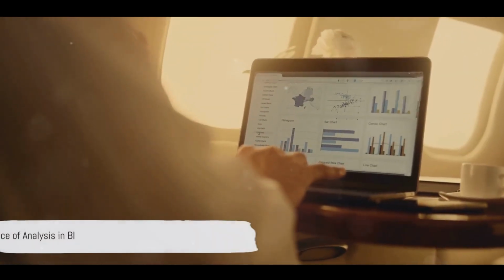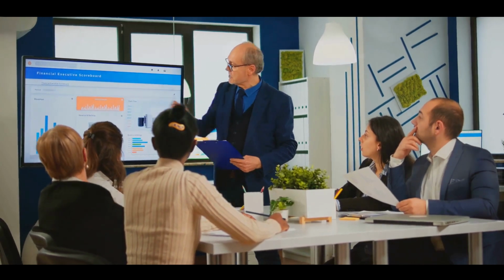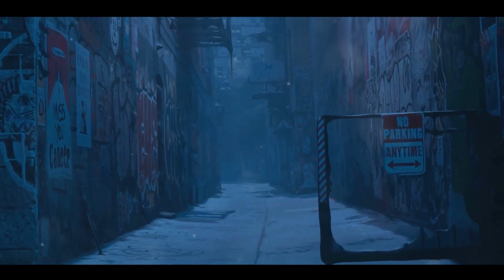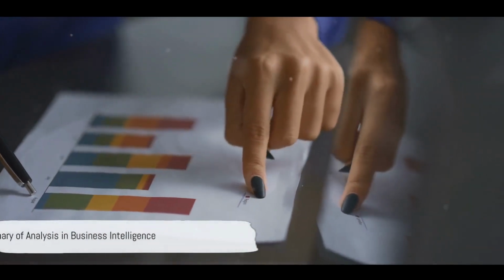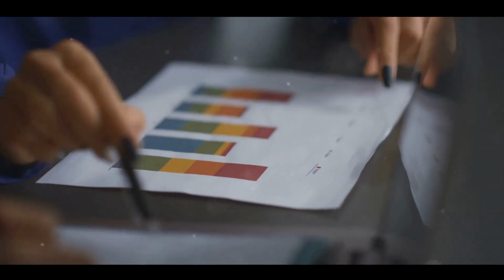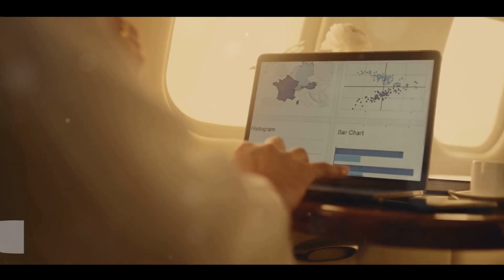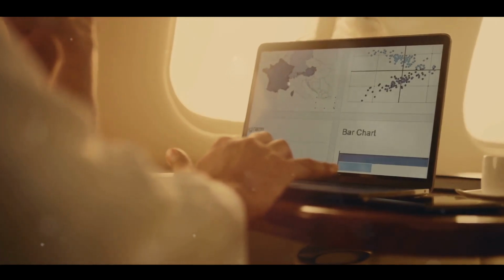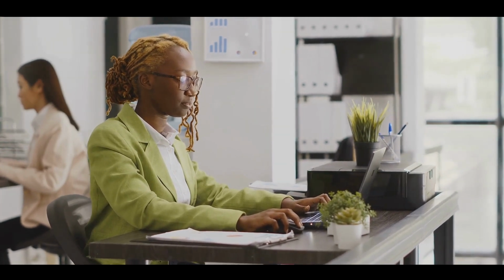BI Analysis Unveiled: Bake the Data Cake Right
Dive into the essence of BI Analysis and discover how to "Bake the Data Cake Right" in our latest video! Unravel the complexities of business intelligence (BI) and master the art of turning raw data into insightful, decision-driving information. If you're curious about the steps of data collection, cleaning, processing, interpretation, and presentation, this video serves as your comprehensive guide.

We'll compare and contrast the stages, explore their specific applications, and discuss the advantages and disadvantages of various analytical approaches. Whether you're a data science enthusiast or a seasoned professional, our aim is to make these concepts accessible and applicable to your field.

Don't forget to keep exploring, keep learning, and apply these insights to enhance your expertise in analytics, machine learning, and beyond. Your journey into Python, R, REST API, SOAP API, and Transformers in data science starts here.

Let's bake this data cake together! Your engagement is the icing on our data cake!

Our mission is to empower you with knowledge, fostering a community where information is not just consumed but applied for real-world success. We ensure all technical terms are accurate and presented in an educational narrative to support your learning journey. Join us, as we turn data ingredients into a visual feast of knowledge. 📊🎓🍰

CHAPTERS:
0:00 - Business Intelligence Explained
0:26 - Understanding Data Significance
0:39 - Deep Dive into BI Analysis
2:02 - Importance of BI Analysis
2:19 - BI Analysis Summary